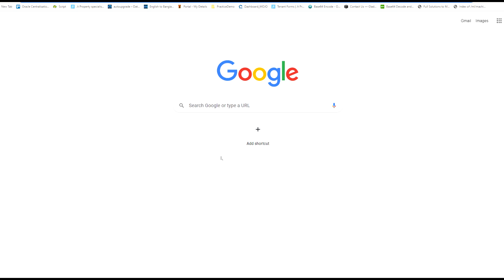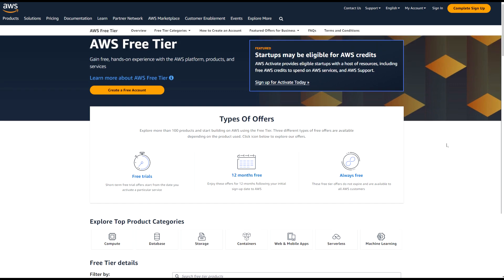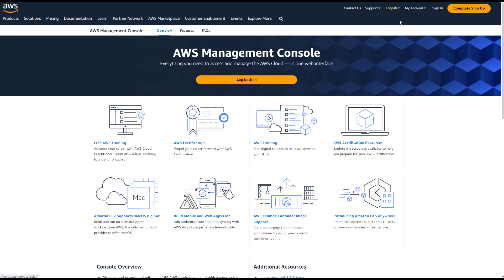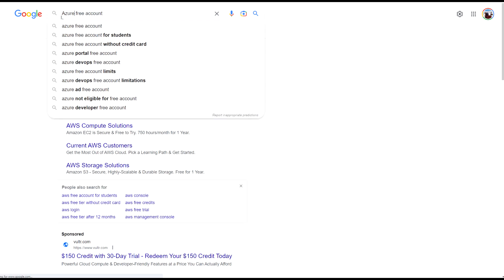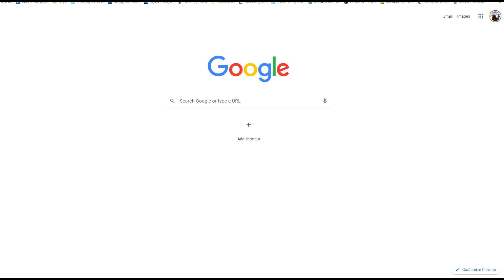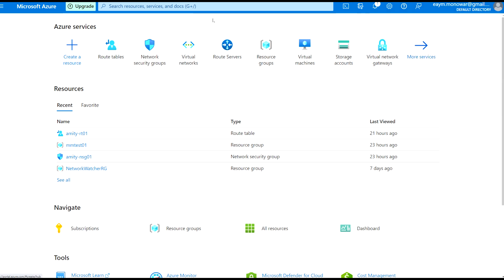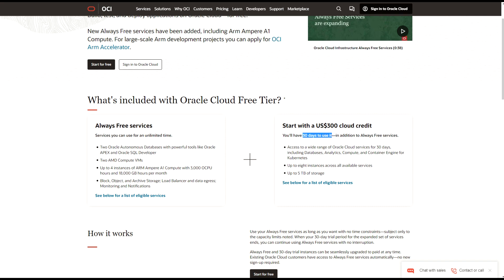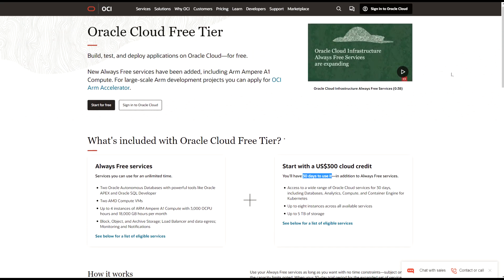Ultimate Guide To Creating Your Free Tier Cloud Account: Aws Vs Azure Vs Gcp Vs Oracle | Start Now!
In this comprehensive guide, we'll walk you through the free tier cloud account creation process for AWS, Azure, GCP, and Oracle Cloud, helping you make an informed decision about which cloud provider is right for you. Whether you're new to cloud computing or looking to expand your skills, this tutorial is perfect for getting started with the leading cloud platforms.

Chapters:
00:00 Introduction
0:33 AWS Free Tier Account
5:16 AZURE Free Tier Account
8:09 GCP Free Tier Account
9:40 OCI Free Tier Account

Discover the key features and benefits of each cloud provider as we compare AWS, Azure, GCP, and Oracle Cloud side by side. Learn how to create accounts, navigate the user interfaces, and access the Free Tier offerings to kickstart your cloud journey.

With step-by-step instructions and practical tips, this account creation guide is designed to make the process seamless and straightforward. So, if you're ready to dive into the world of cloud computing, hit play and let's get started now!